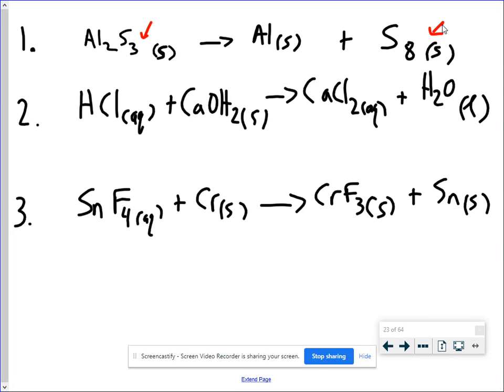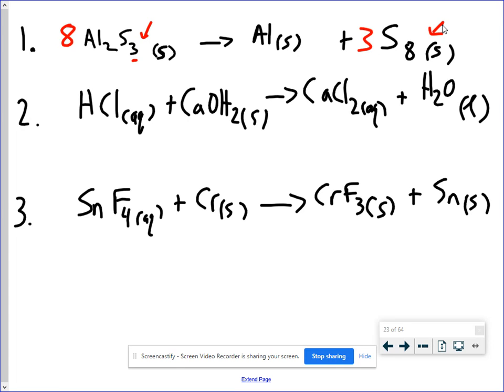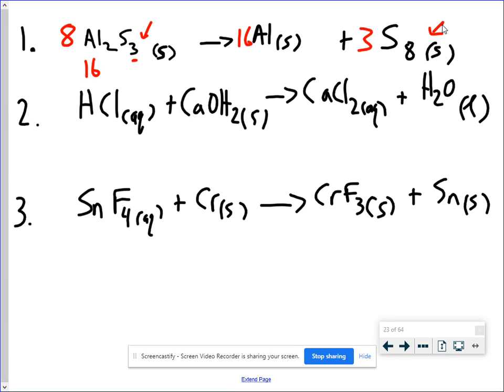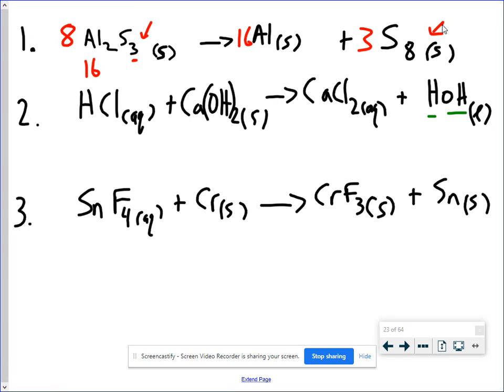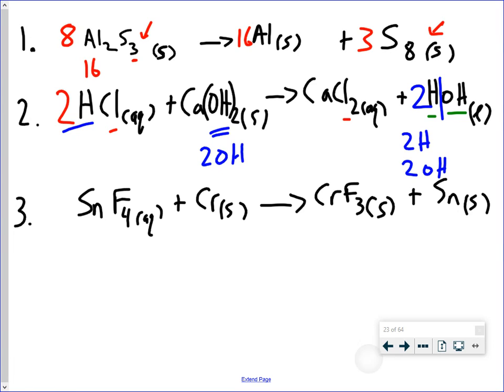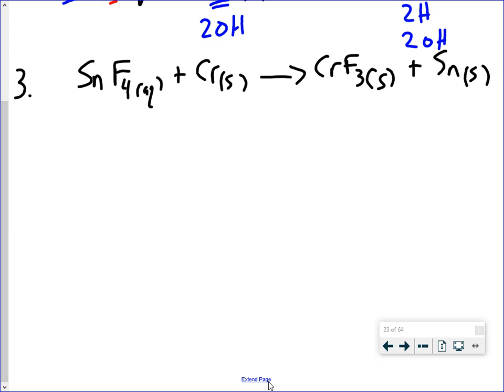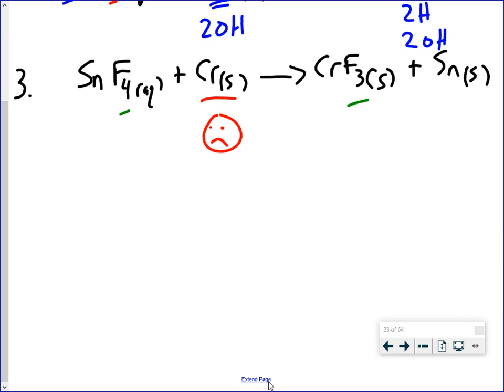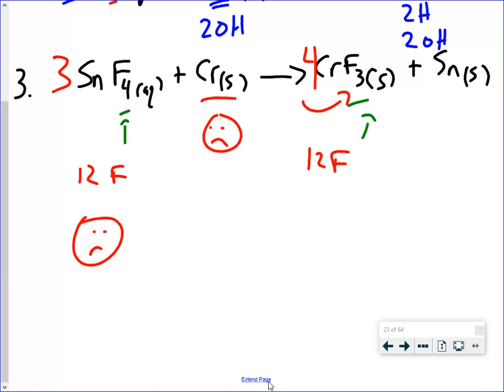Teacher Led Balancing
Balancing Questions with Teacher Pause